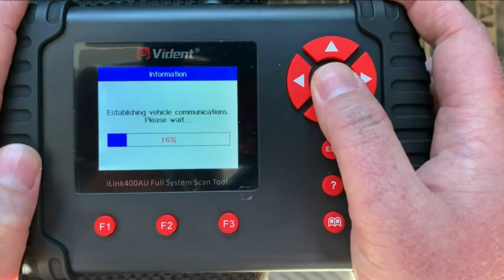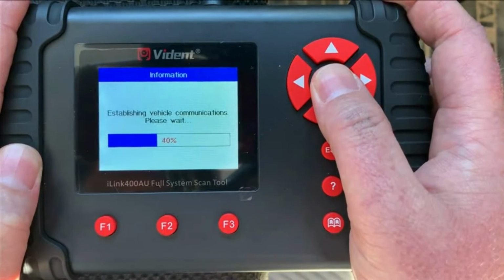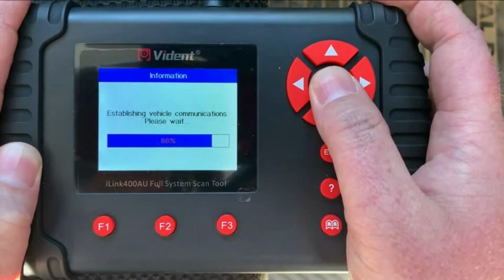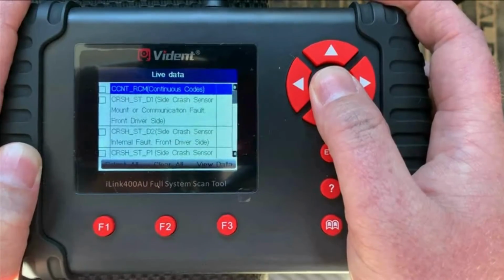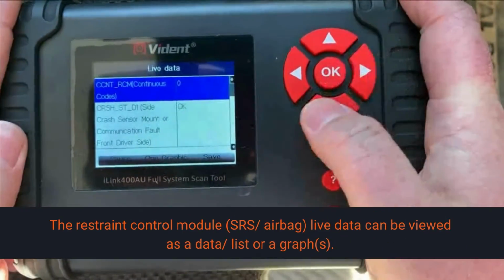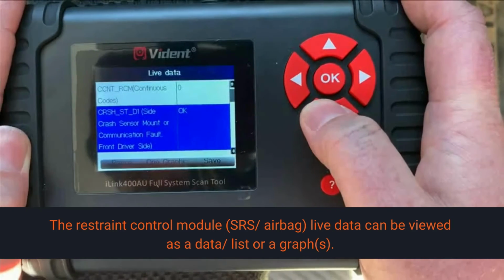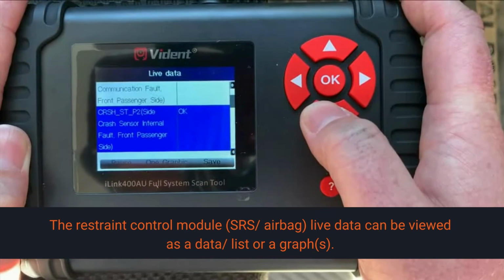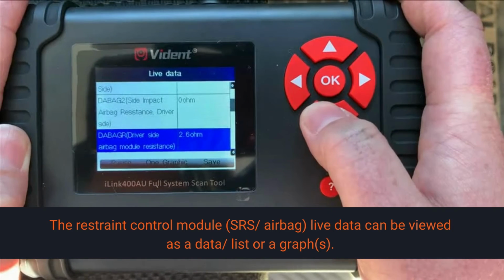Vident i400AU Scan Tool- Mazda BT-50 Demo video 'SRS/ Airbag - Restraint Control Module live data'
In this short demo review video we show Vident i400AU scanner menu in particular how to view live data of the Restraint Control Module (SRS/ Airbag) on Mazda BT-50.

i400AU scanner is ideal for anyone who wants to diagnose 1 to 5 car makes professionally (including Mazda and BT-50s). It is a powerful OBD1 / OBD2 scan tool delivering in-depth all systems diagnostics, actuation, adaptation and programming! It is capable of diagnosing almost any trouble code from Engine, ABS, Airbag including many other chassis and body systems. It also lets you access the most commonly required service functions such as Oil service and Mileage Interval Reset, EPB, SAS, Throttle Body Adjustment and many more. In addition, the scan tool is capable to perform advanced ECU coding and programming functions.